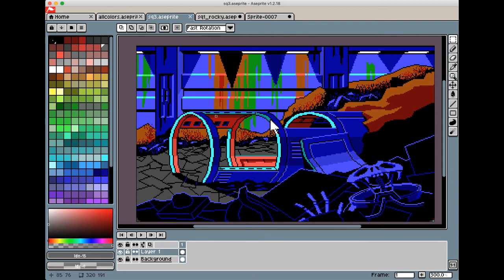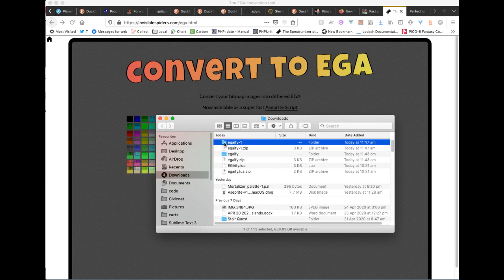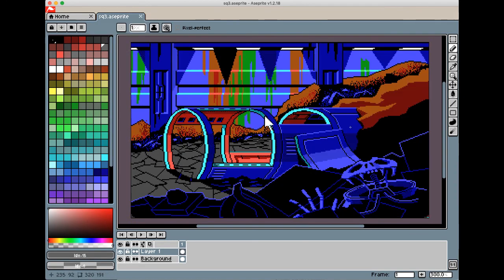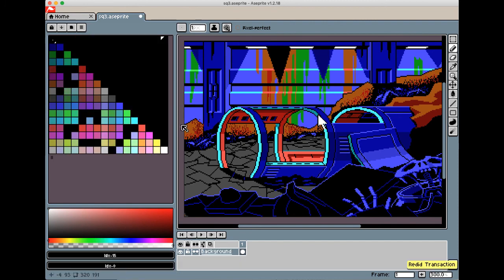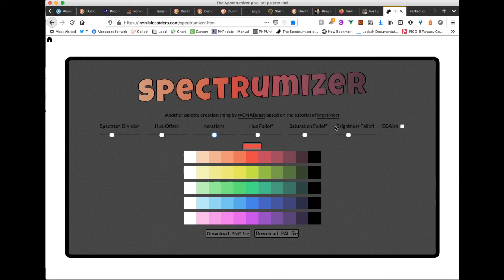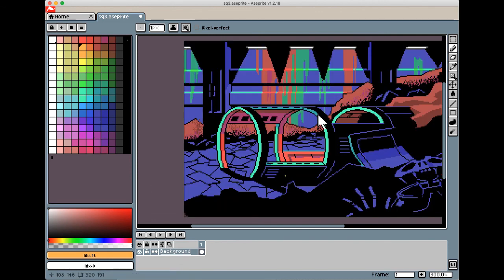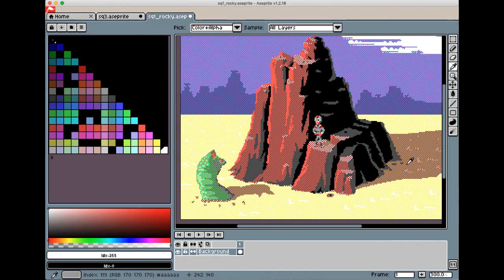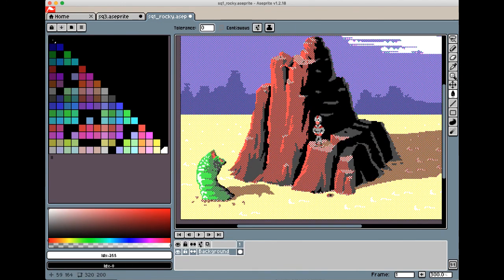Introduction to EGAify script for Aseprite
This script reduces pixel art to the 16 EGA colors in the style of Sierra SCI0 games.